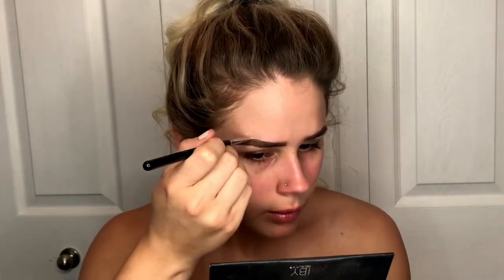HOW TO: In Depth Brow Tutorial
Hello friends! It has been a hot minute since I last posted but I'm back! Bringing you an in depth brow tutorial! Hope you all enjoy and the helps you on your quest to slayed brows!
P.S. Sorry I look naked throughout this whole video LOL

PRODUCTS USED

Anastasia of Beverly Hills Dipbrow Pomade " Taupe ", " #12 brush ", Clear Brow Gel
Nars Soft Matte Concealer " Creme Brûlée "